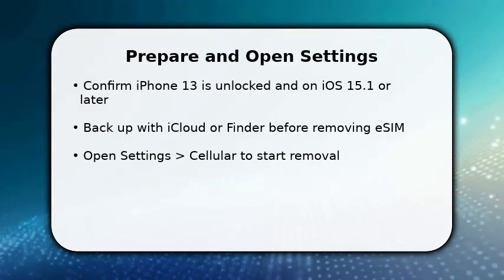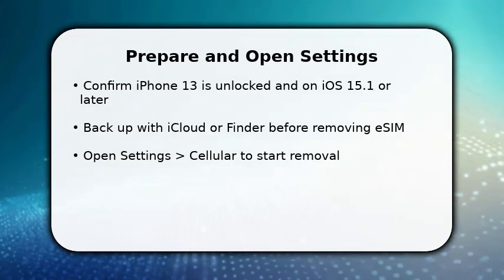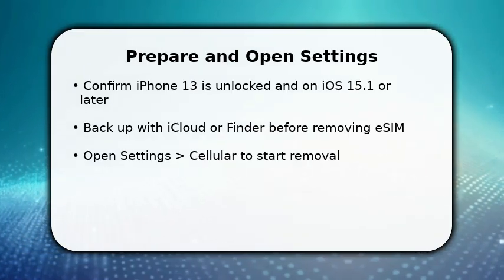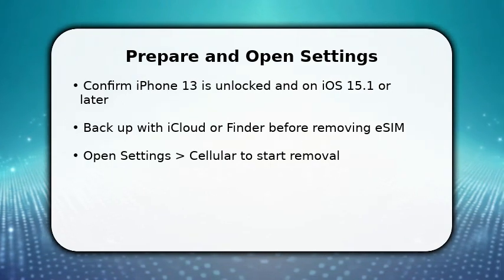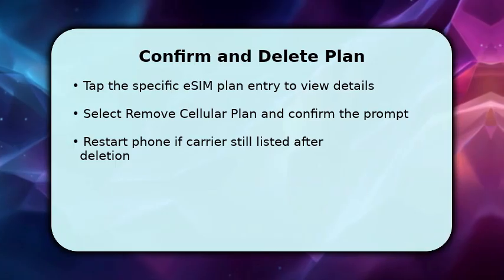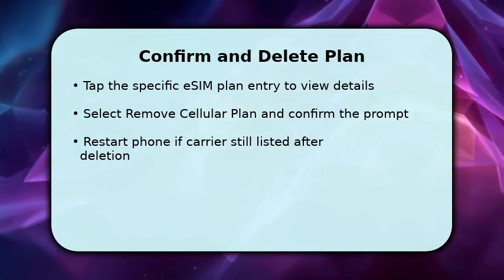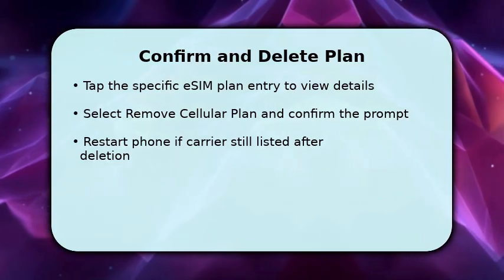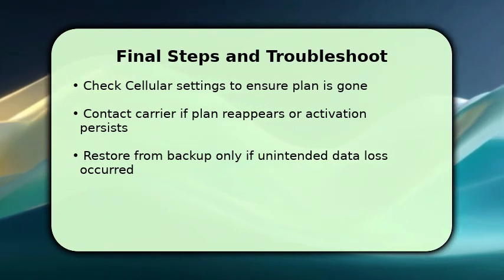How to Remove Esim in Iphone 13 - Full Guide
Discover the step-bythy process of removing Esim from your iPhone 13 with our comprehensive guide. Learn how to restore factory settings and regain control over privacy, security, and performance issues caused by unwanted apps.

remove esim,